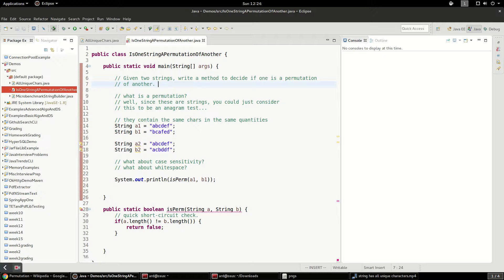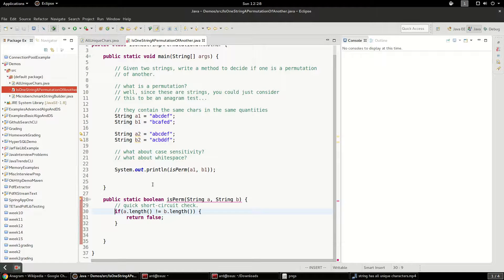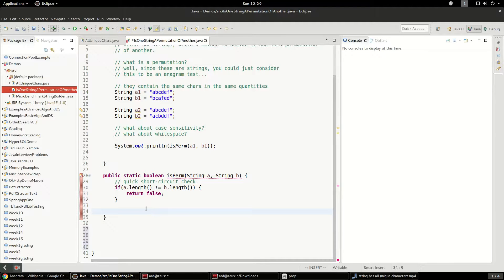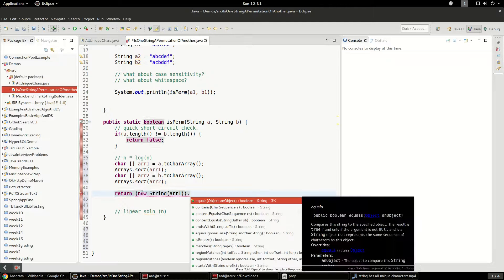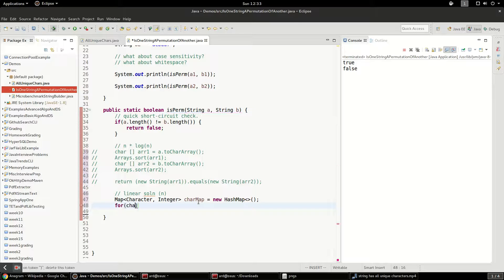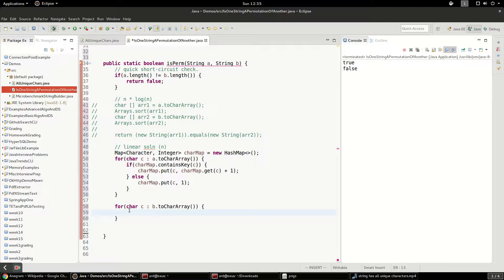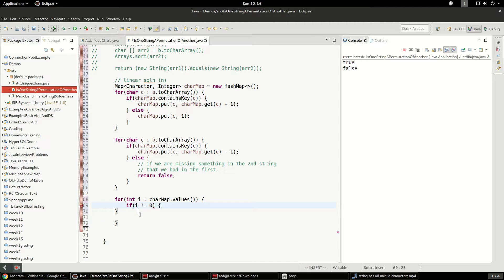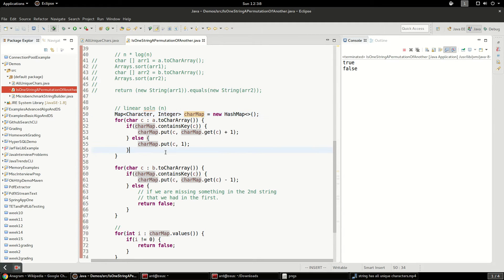Java: Is one string a permutation of another?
Another question from the "Cracking The Coding Interview" book.